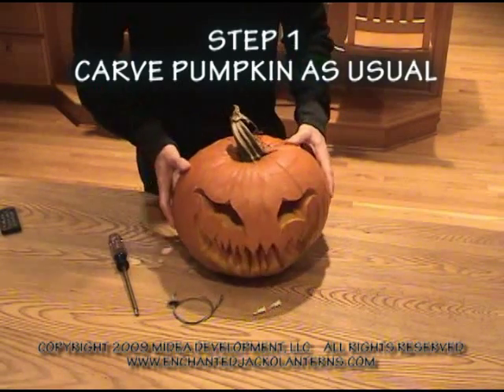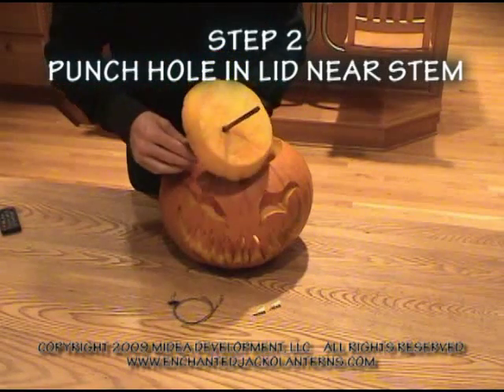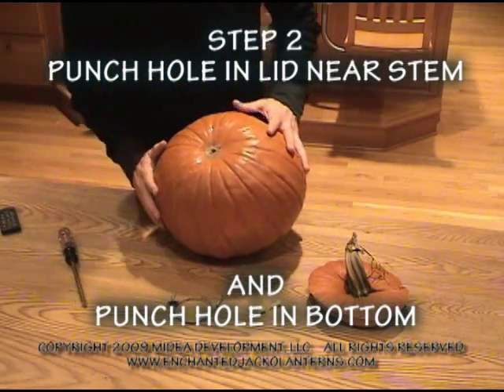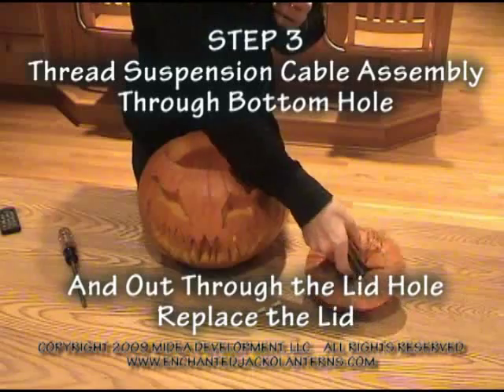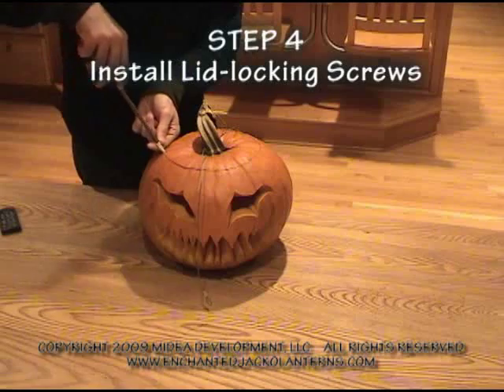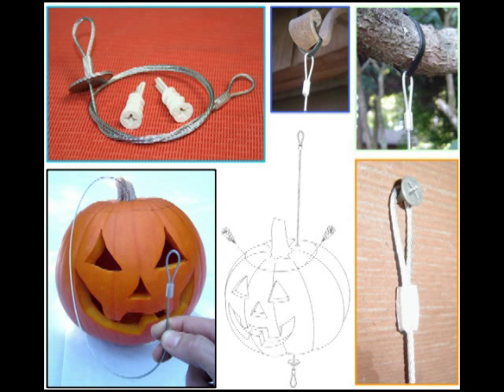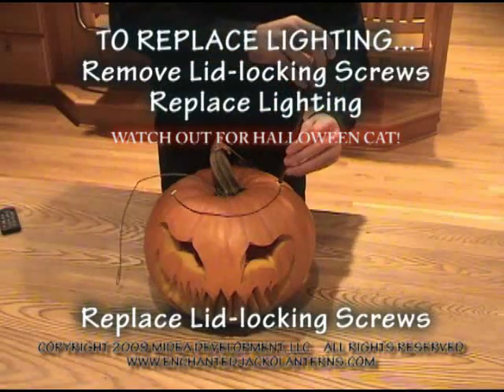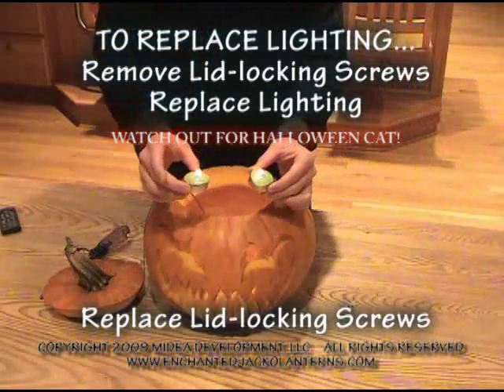Floating Pumpkin Hanger Kits - Video Installation Manual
Floating Pumpkin Hanger Kits - Hang REAL Pumpkins Anywhere!